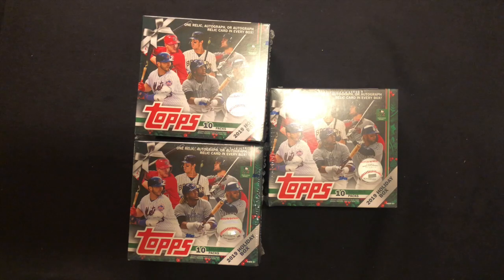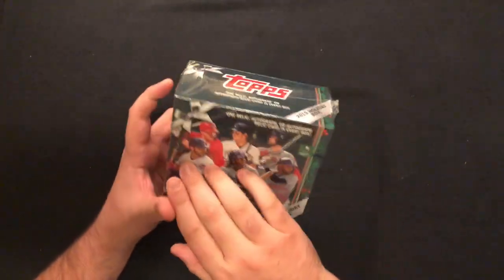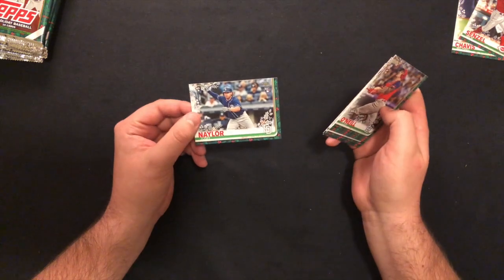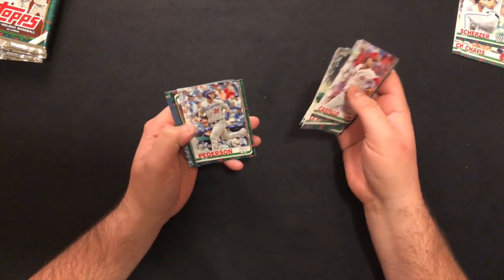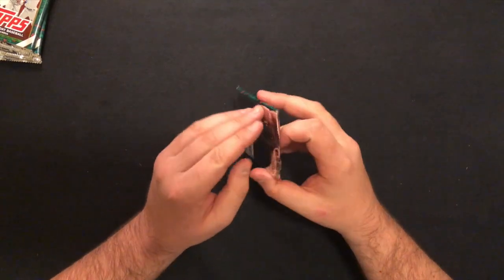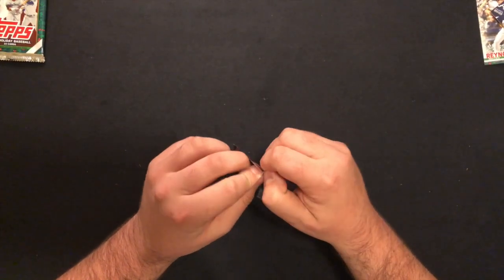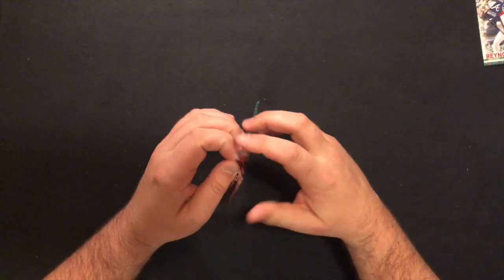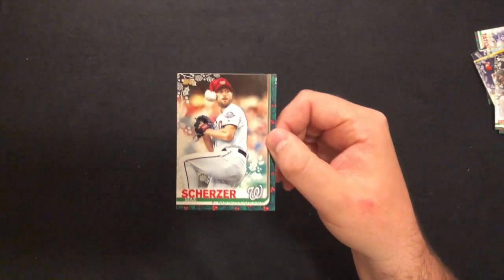2019 Topps Holiday BIG Rookie Pulls!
Today is a one box opening of 2019 Topps Holiday blaster from Walmart. Had some luck with rookies today!